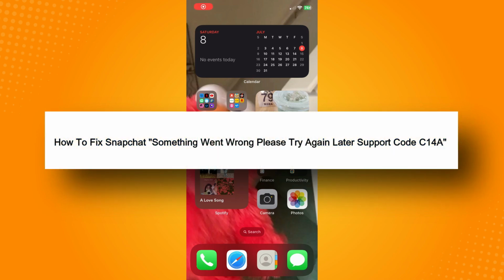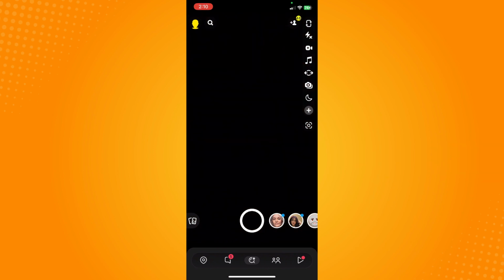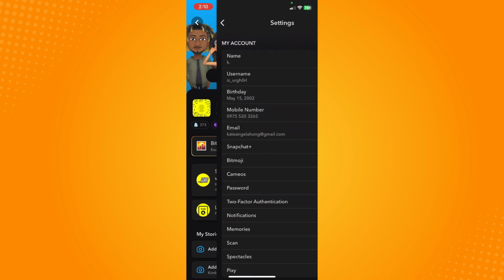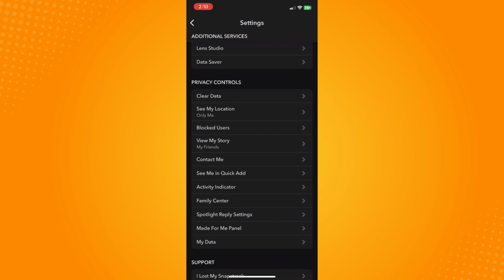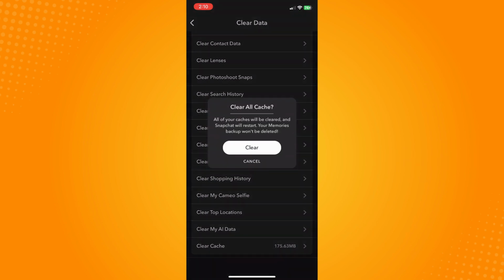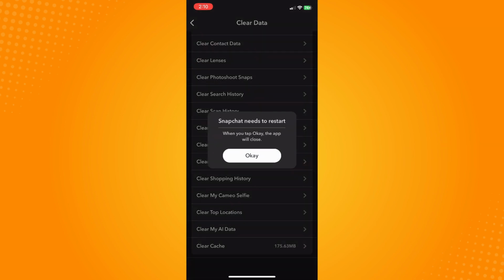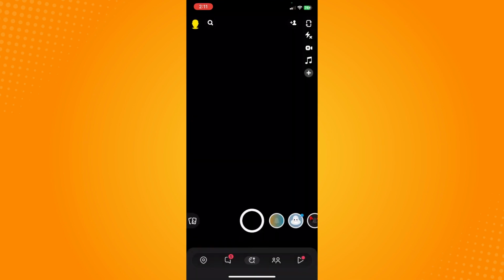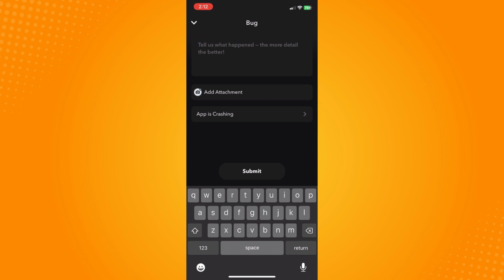How To Fix Snapchat "Something Went Wrong Please Try Again Later Support Code C14A" (2023)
Learn‎‎‏‏‎ ‎How To Fix Snapchat "Something Went Wrong Please Try Again Later Support Code C14A"

In this video I will show you‏‏‎ ‎how to fix snapchat "something went wrong please try again later support code c14a"